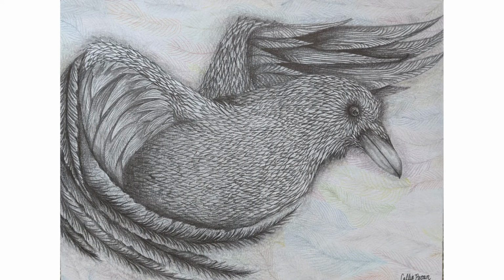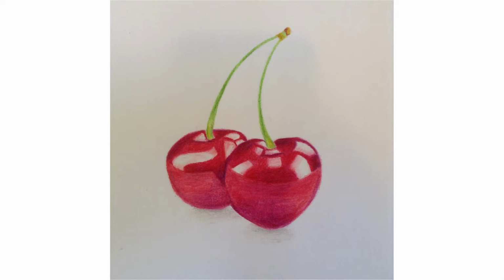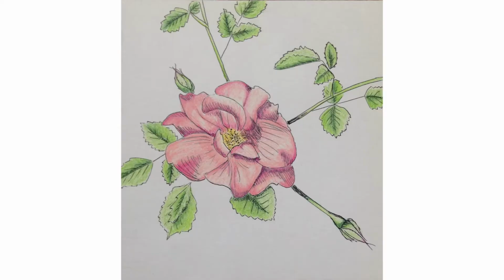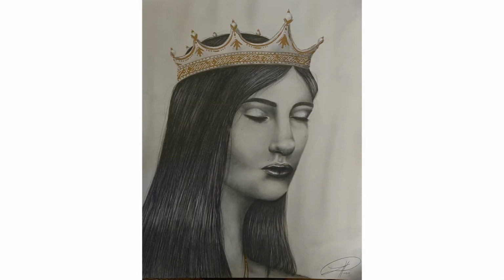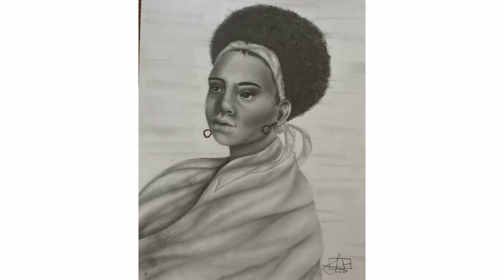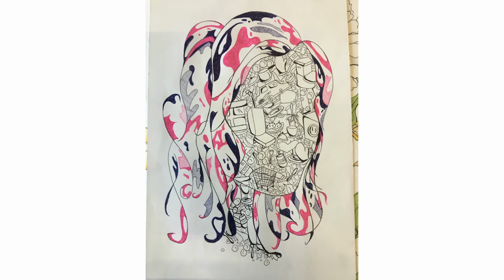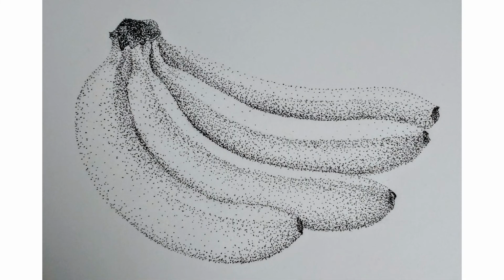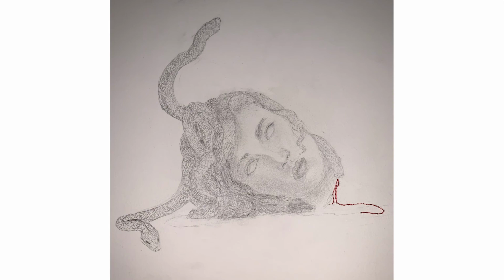SWCHS AP Art Final